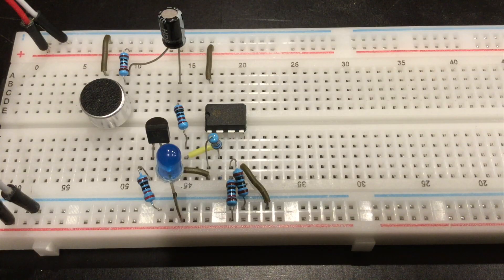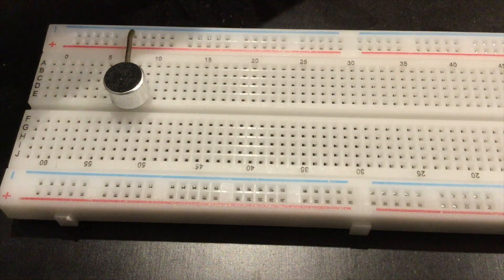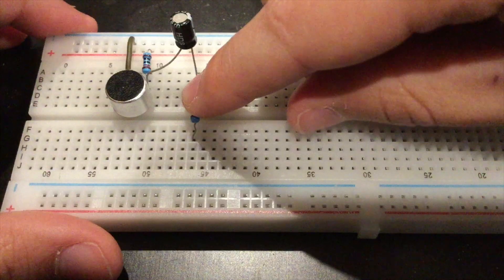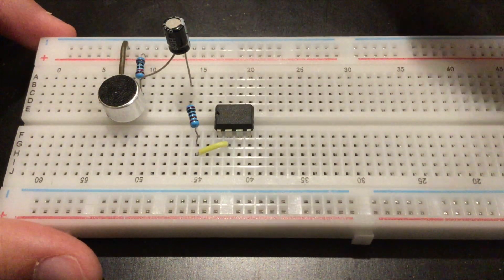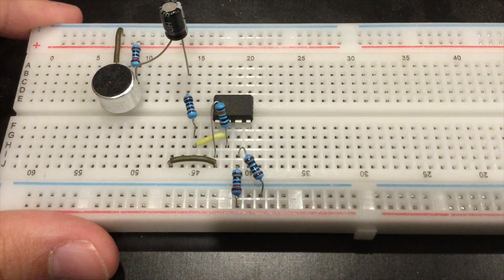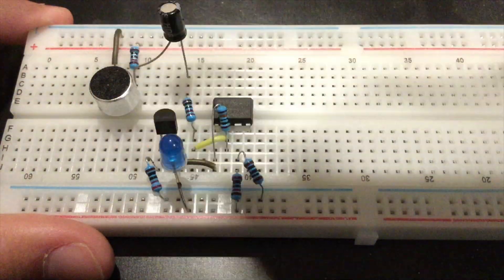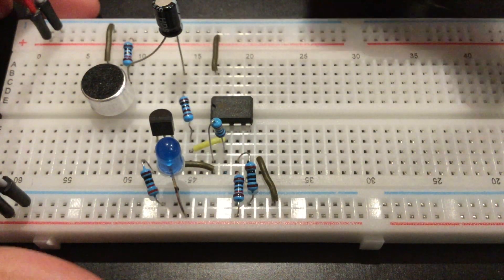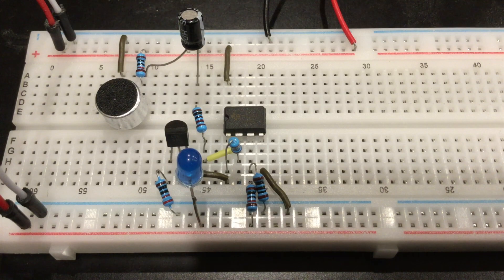How to Make A Clap Switch Circuit (High sensitivity)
How To Make A Clap Switch Circuit

Hi everyone in this video I demonstrate the working of a simple clap switch I have made using a condenser mic. The condenser mic senses high noises such as claps, loud bangs and even screams and amplifies the signal through a op amp. I have used the lm358 operational amplifier. If you want the circuit to be more sensitive to noise you can run the signal through another amplifier or add more transistors.

Parts you will need:
- lm358 op amp
- bc547 transistor
- LED
- Condenser mic
- 10k resistor x2
- 1k resistor
- 100 ohm resistor
-  220 ohm resistor